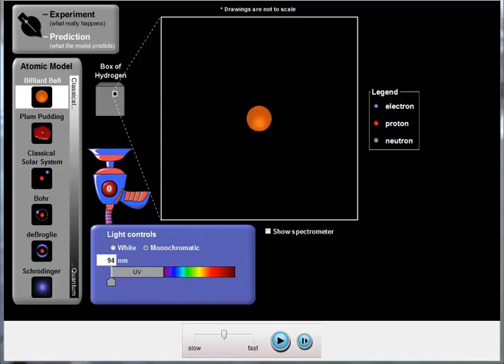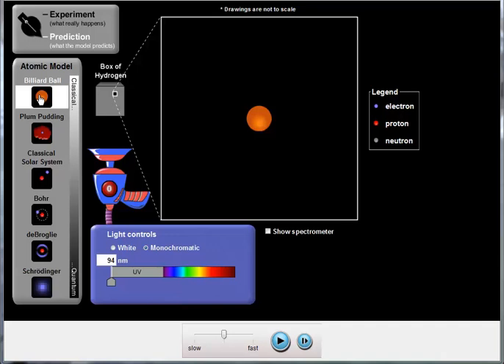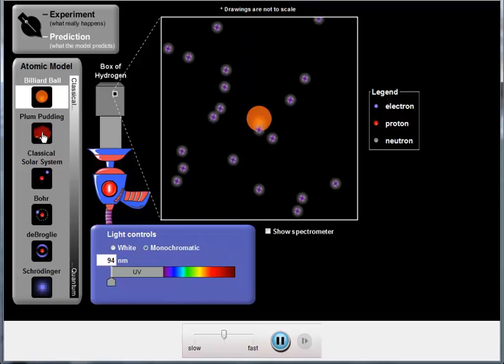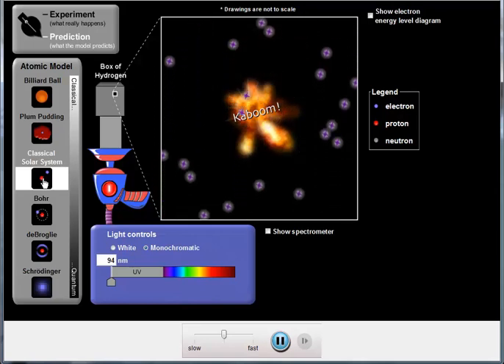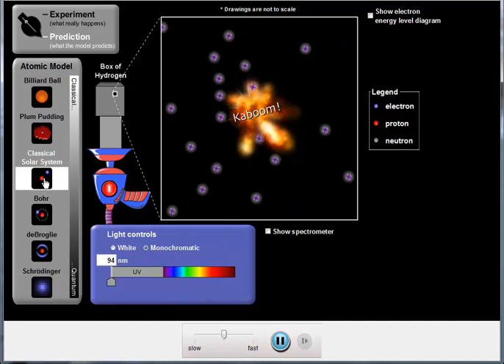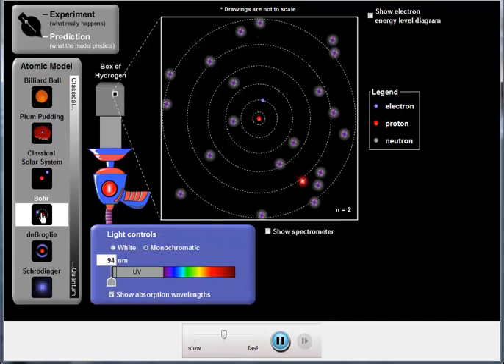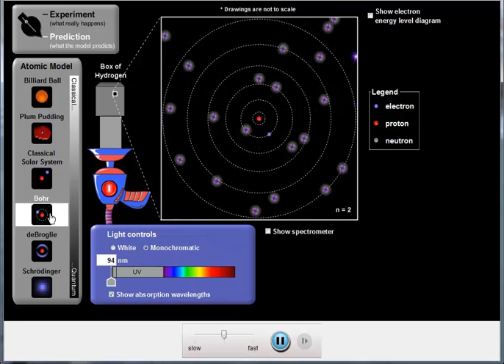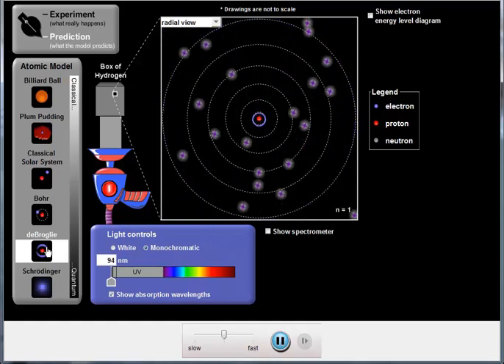Models of the Atom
Using a pHET simulation to review the models of the atom from Dalton to Schrodinger